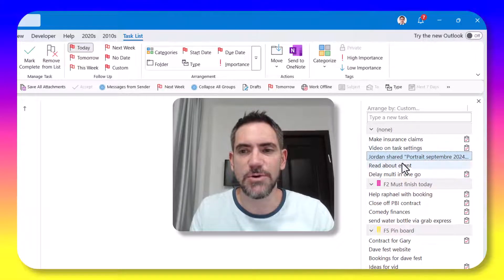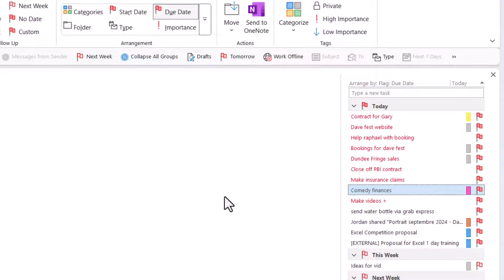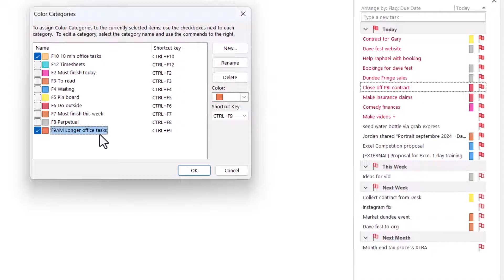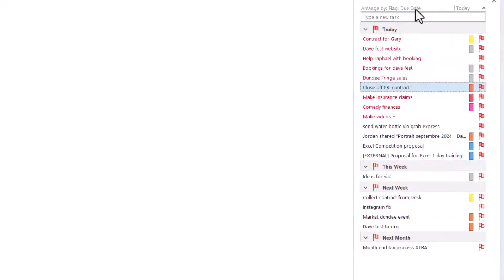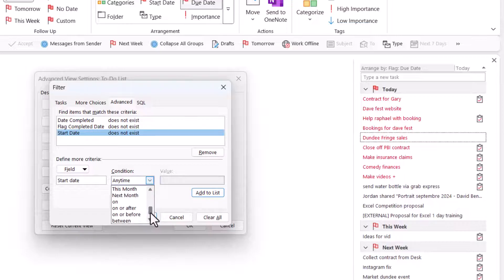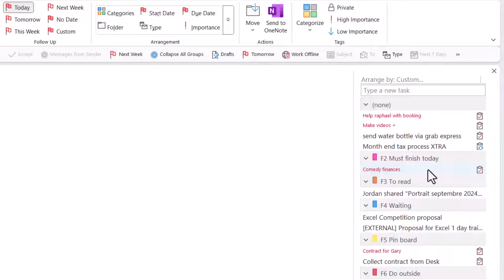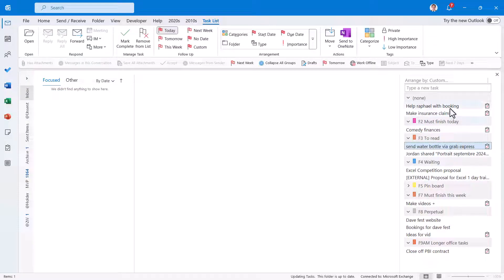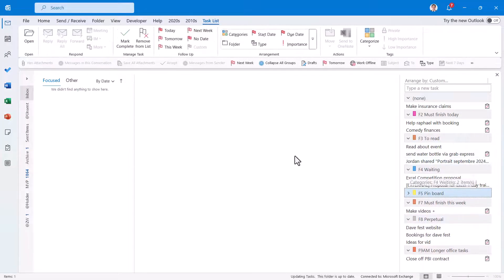Optimal set up for tasks using Outlook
Most tasks don't have a due date so why are task apps so focused on that? In this video I go through the system I have used for almost a decade which uses Outlook, which is much more customisable. With generic apps, people end up with tasks due far in the future so there are so many tasks that the whole thing becomes meaningless.

Features include:
- Multi select and snooze
- No guilt trips for deadline
- Categorise by task type, not deadline, using groupings recommended by Think Productive
- Easy conversion of email to tasks

Note: This uses the Classic Outlook for Windows and does not currently work in Outlook for Mac, Online or the New Outlook for Windows. Microsoft To Do at this time doesn't allow all the possibilities I list here.

00:00 Introduction
00:37 Adding the taskbar
01:03 Why the default isnt idal
01:25 Creating categories
02:19 Which categories to use?
04:14 Settings to make the task list
08:53 Making an email into a task